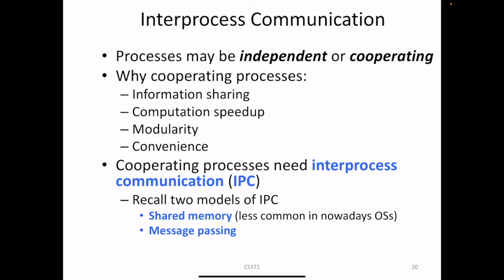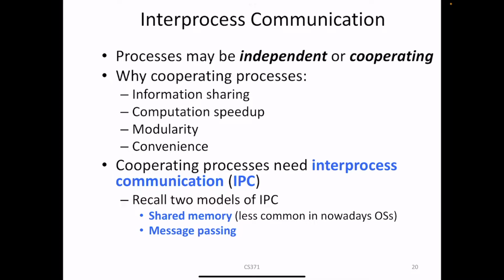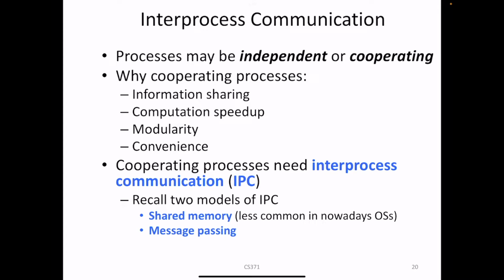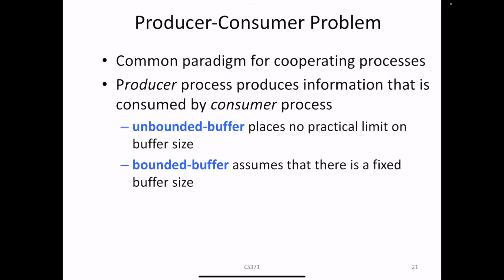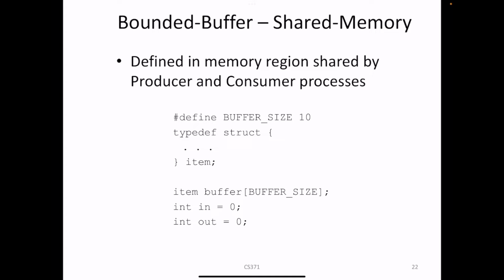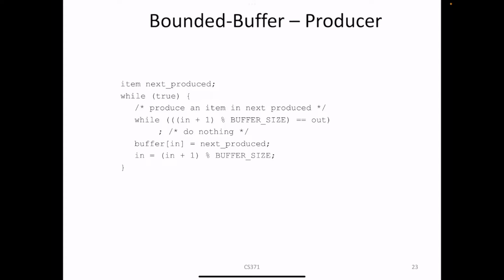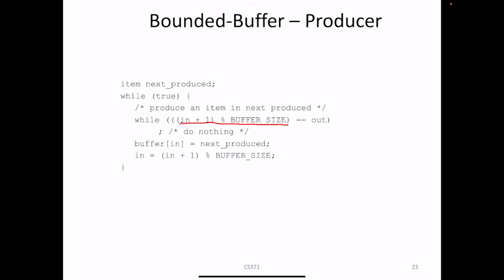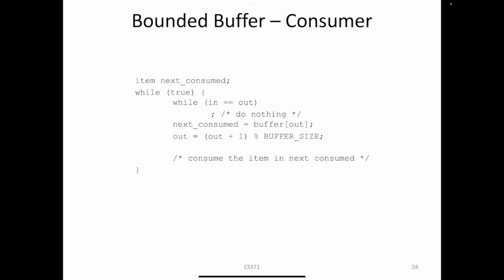Chapter 3 06 Interprocess Communication and Producer Consumer Problem